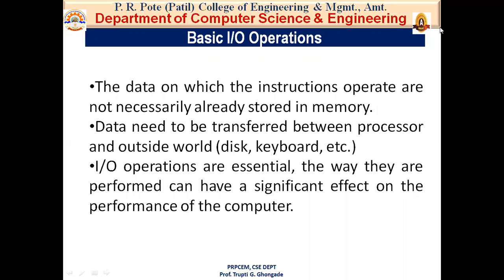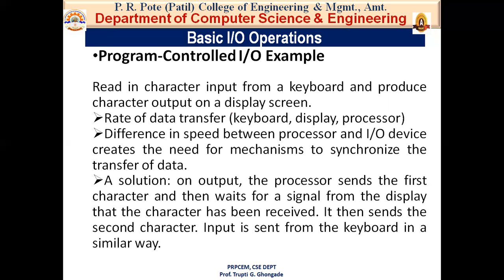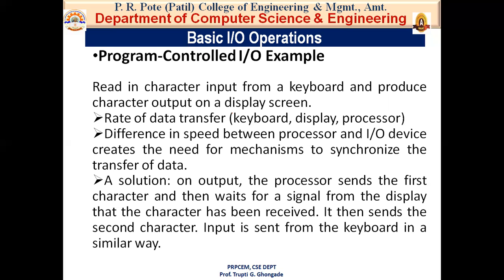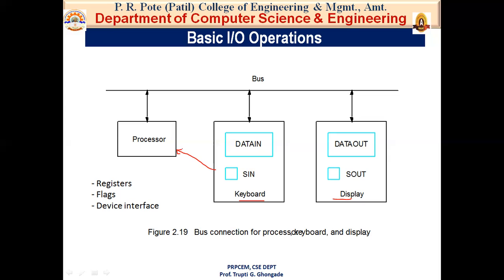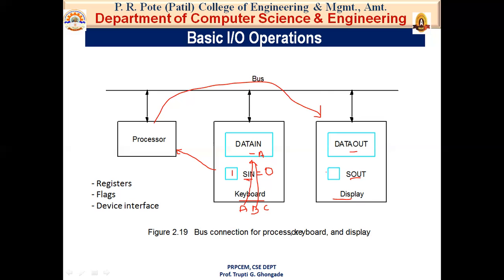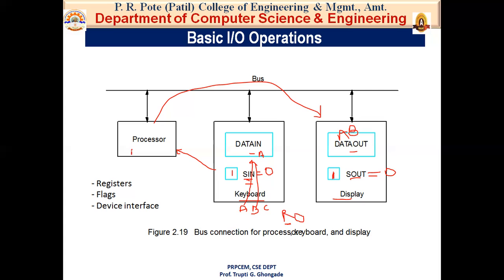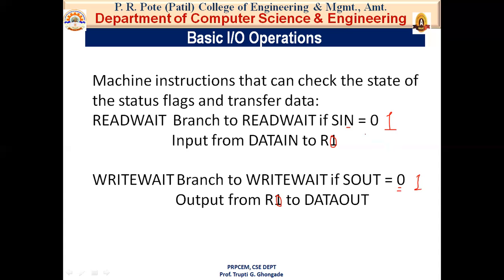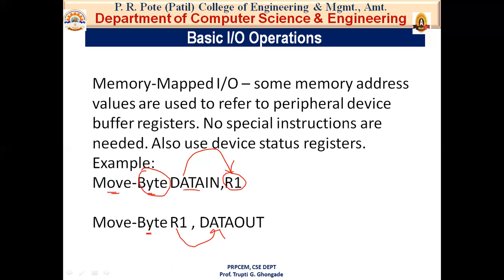CAO U1L11 | Basic IO Operations